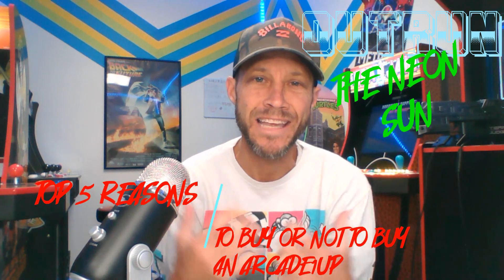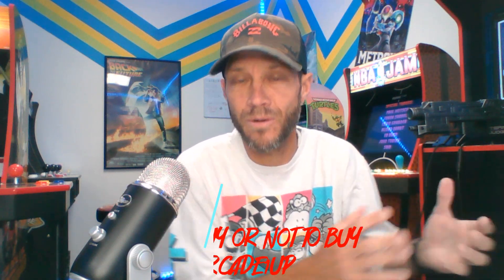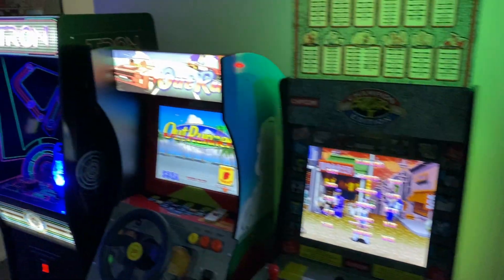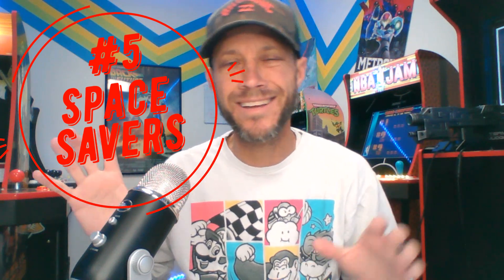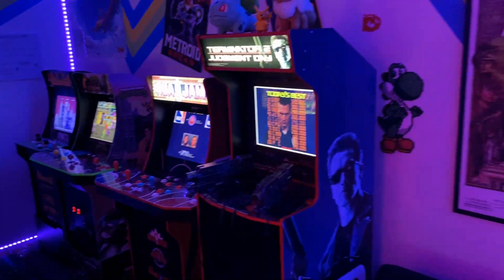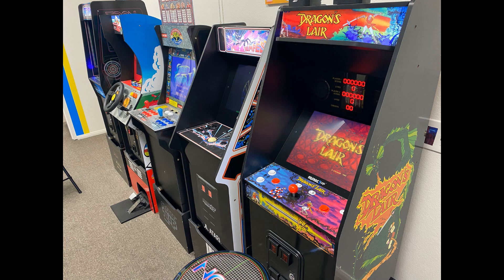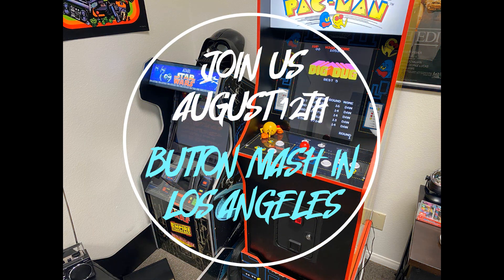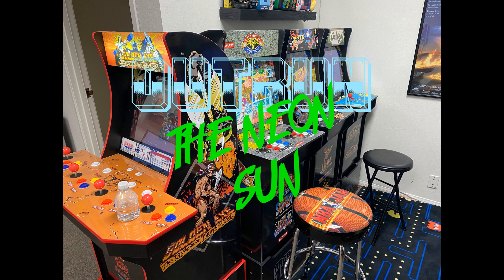Top 5 Reasons to Own an Arcade1up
With so many reviews out there on these cabinets, I thought I'd take some time to offer up a few arguments on why I think you should purchase an Arcade1up!